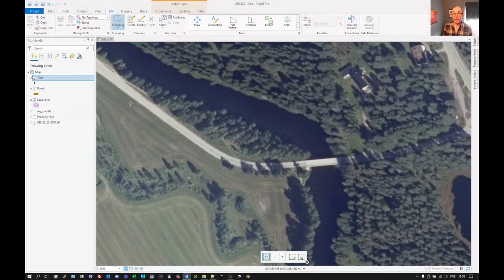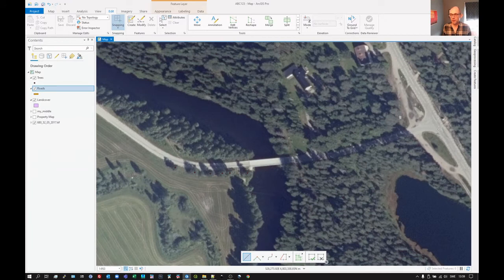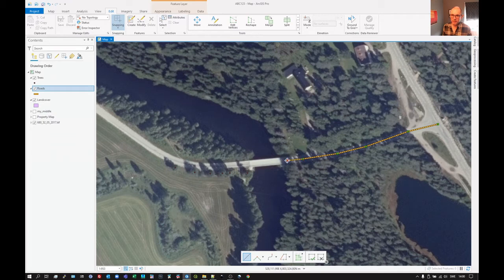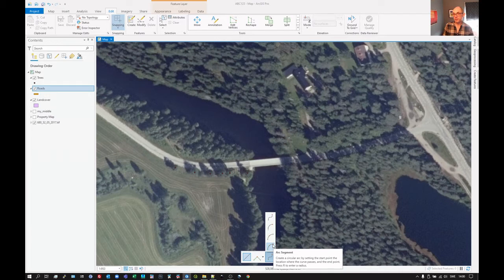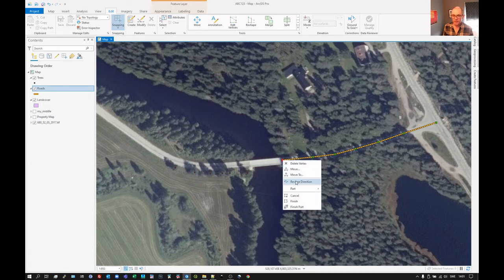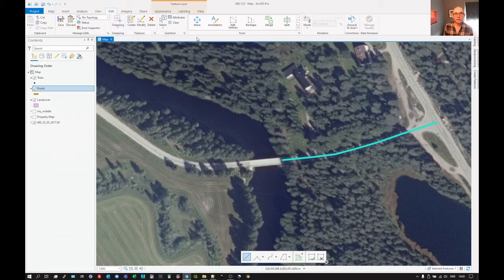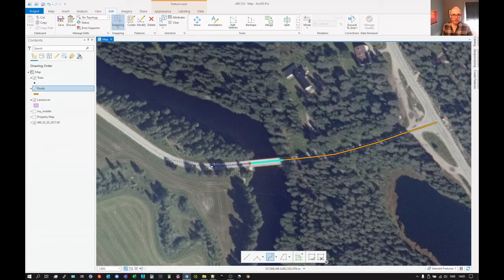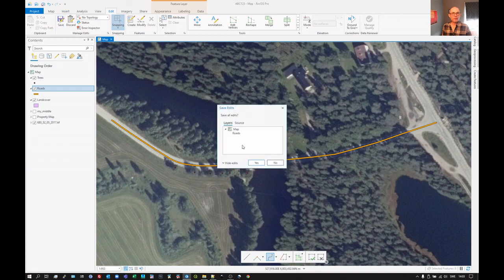Basics, ArcGIS Pro. Create a line feature.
Creating straight line features and Bezier curves.